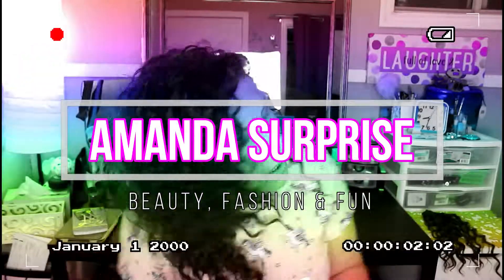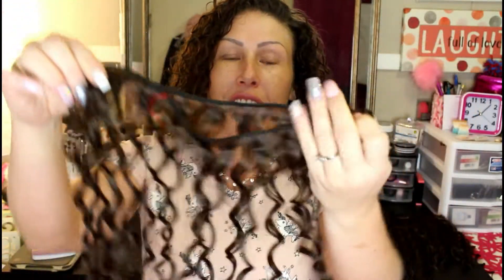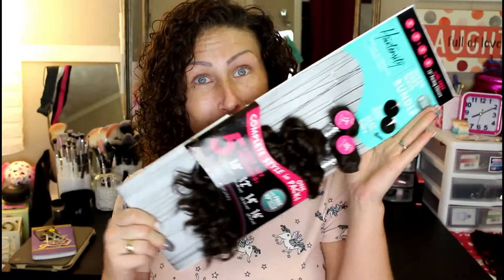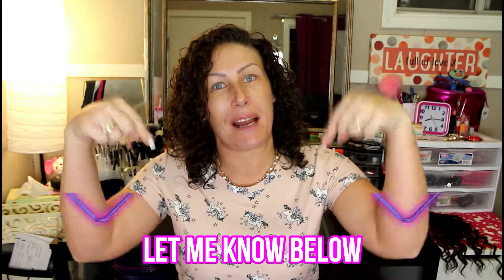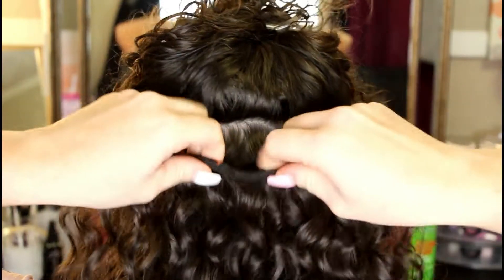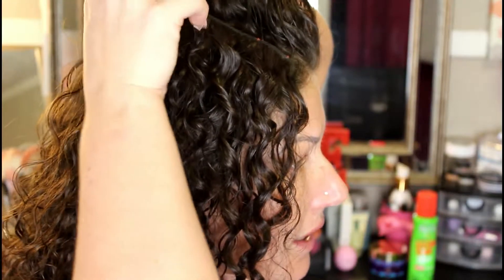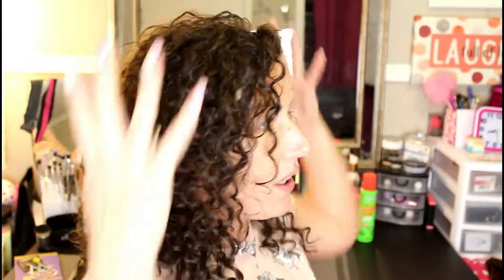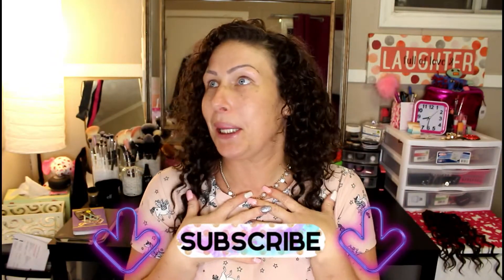My D.I.Y Clip In Extensions & How I Put Them In. Perfect Match & Undetectable!! | Amanda Surprise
Hey FAM,
I am so PROUD of these Extensions I MADE MYSELF!!!  They are SOOO PERFECT!!🔥  You can make your OWN CUSTOM set of Clip In Extensions too😍...  Let me KNOW if you want a TUTORIAL⤵...  I guess I can SHARE my SECRET... LOL  ( there really ISN'T any secret) 😜
Hugs & Kisses FAM!!   💘XOXOXO💘